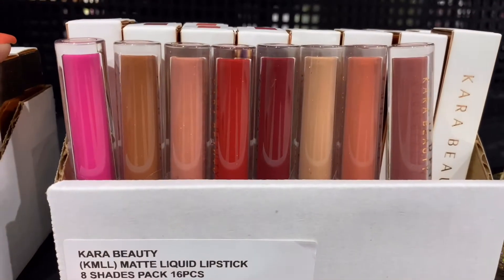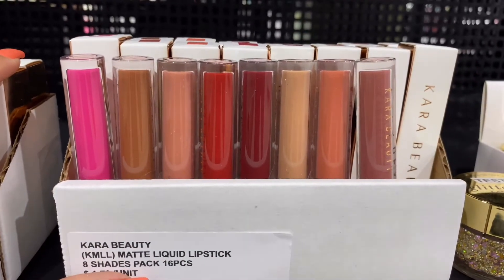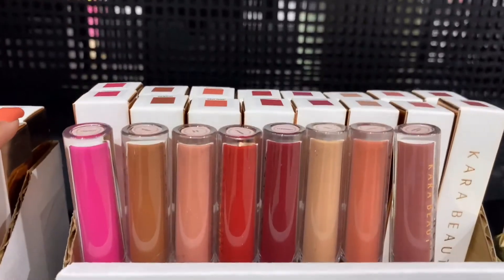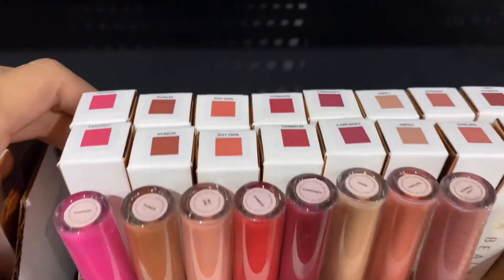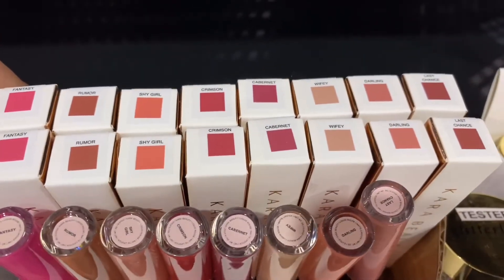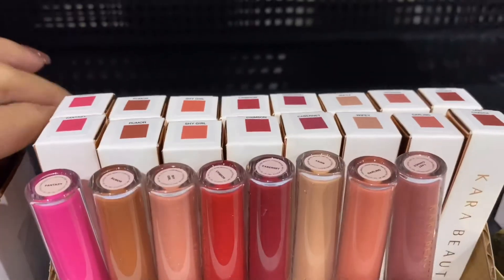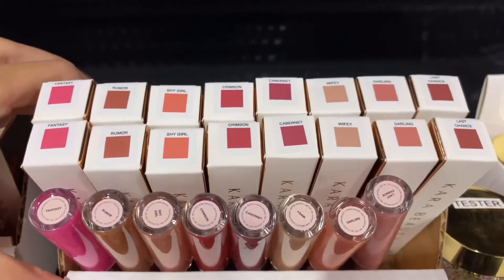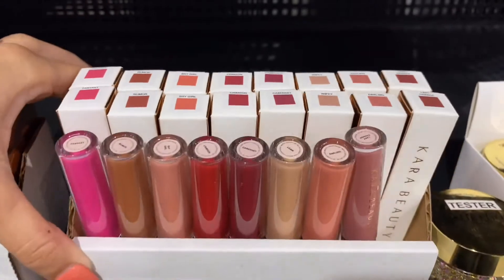Wholesale Kara Beauty Matte Liquid Lipstick 8 Shades l Wholesale Makeup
Wholesale Kara Beauty Matte Liquid Lipsticks comes in a 16 piece pack
8 shades ( 2 of each shade).
Long wear.
Buildable formula.
No creasing or cracking.
Perfect for Any skin tone.
0.07 oz

3390 NW 168TH ST.
MIAMI GARDENS,